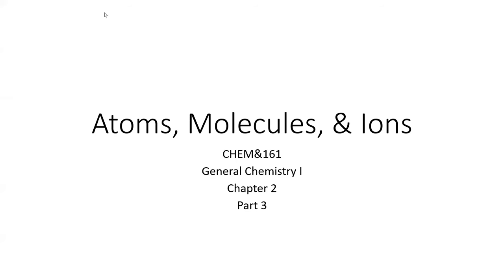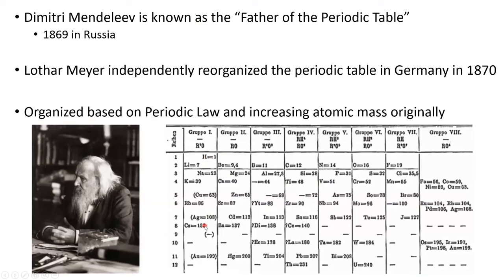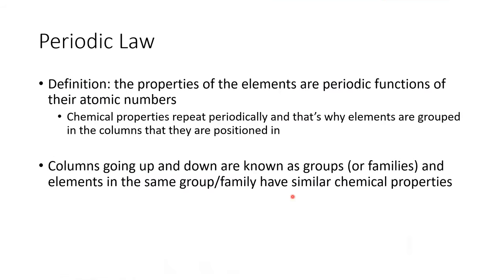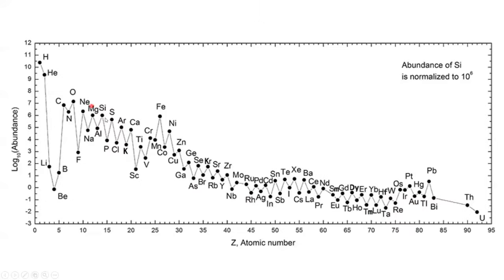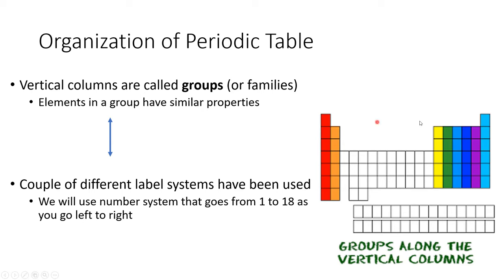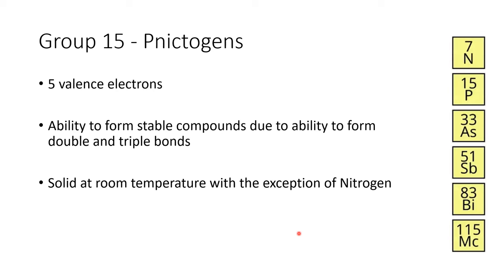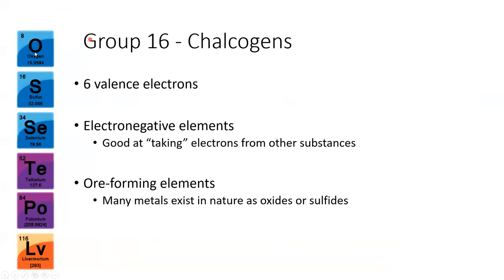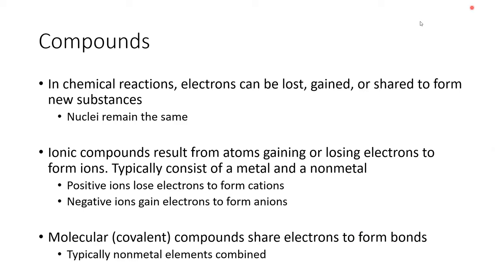CHEM&161 2.4 The Periodic Table